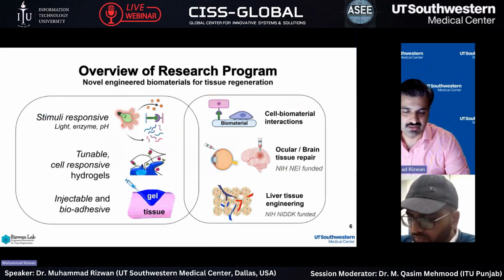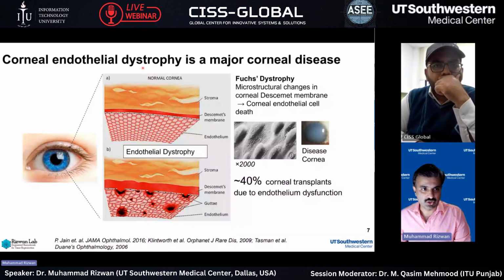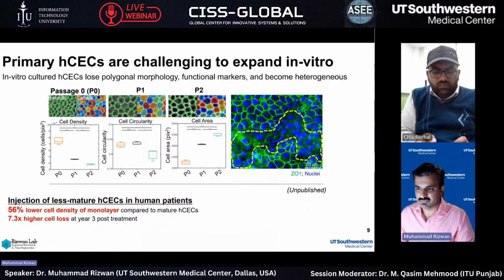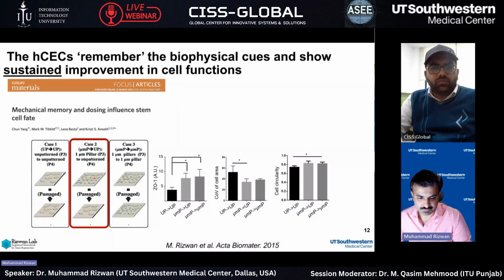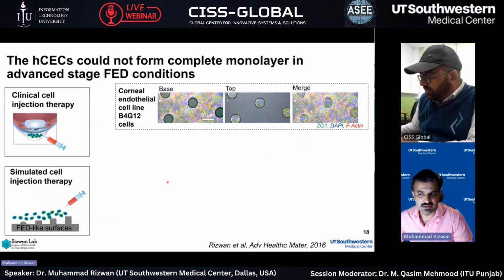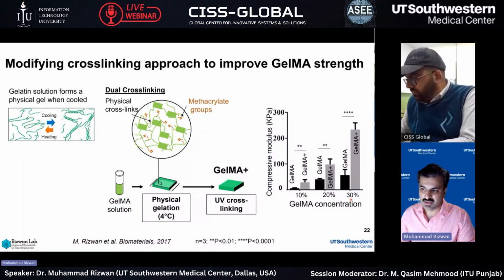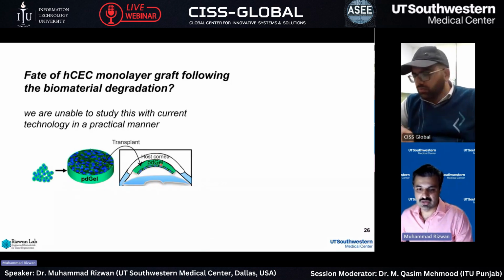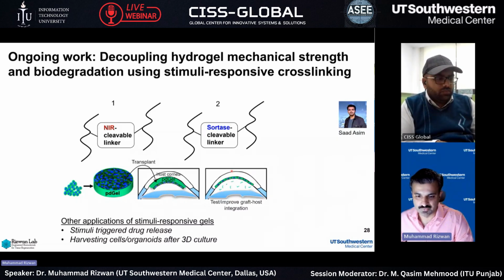Part 2 Webinar | Engineered Biomaterials to Advance Tissue Regeneration| Dr. M. Rizwan | CISS Global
🌟 Event Success Alert! 🌟

We are thrilled to share that the invited talk on "Engineered Biomaterials to Advance Tissue Regeneration" by Dr. Muhammad Rizwan, Ph.D.  Assistant Professor Department of Biomedical Engineering  Ophthalmology, Medical School, UT Southwestern Medical Center, Dallas, USA. was a tremendous success! 🎉

The session was packed with valuable insights and innovative information that captivated both students and scholars. 🙌 Everyone thoroughly enjoyed the talk, and the engaging Q&A session allowed participants to dive deeper into the world of biomaterials and tissue regeneration.

Dr. M. Qasim Mehmood extend a heartfelt gratitude from CISS Global Family to Dr. Muhammad Rizwan for delivering such an inspiring and informative session. Your knowledge and expertise have truly left a mark on all of us!

👏 A big thank you to all the participants for making this event interactive and memorable!